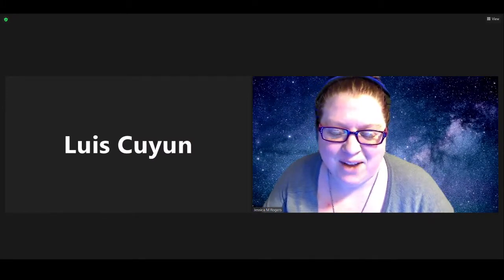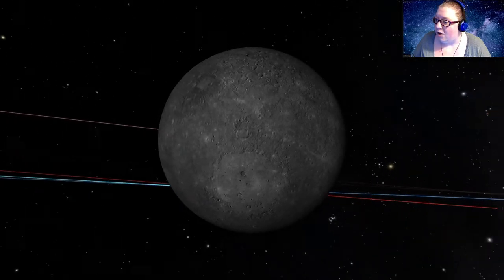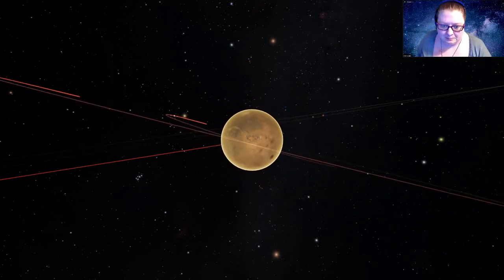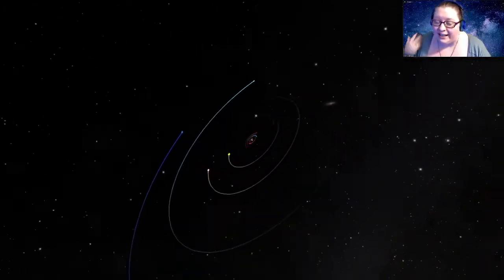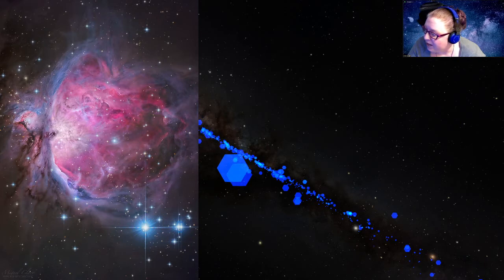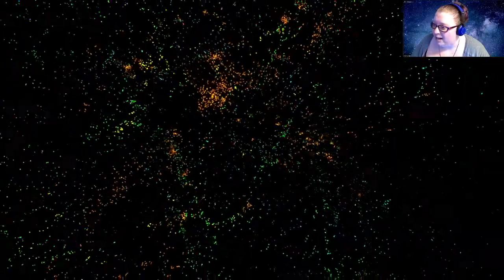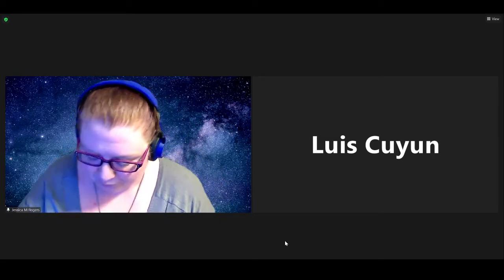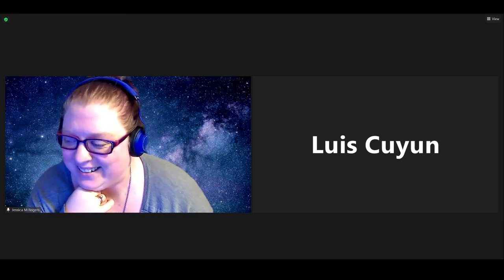Adventure Through the Universe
Our universe is full of amazing things. Join planetarium staff to journey to infinity and beyond and learn what mysteries our universe holds.